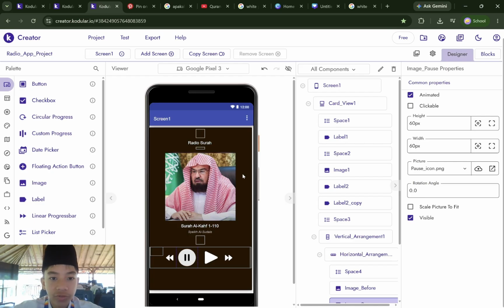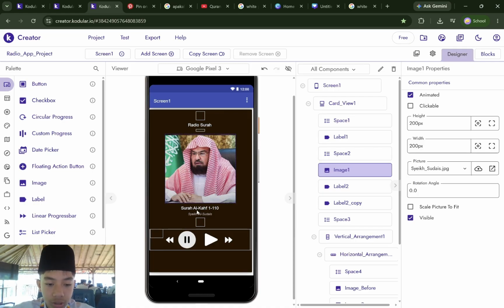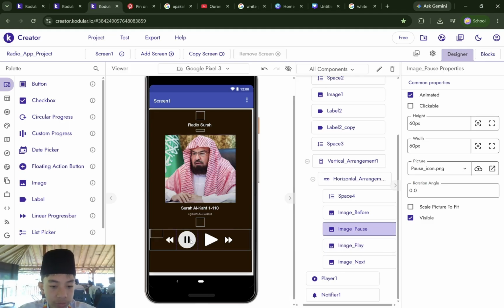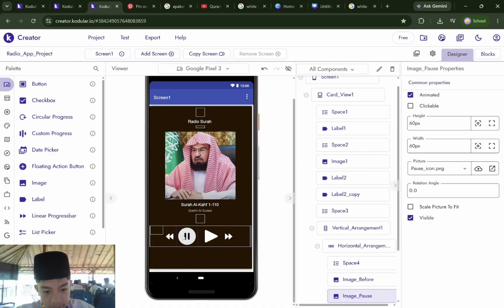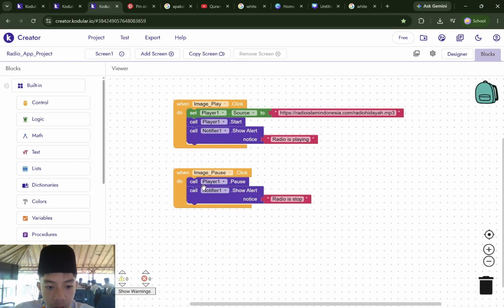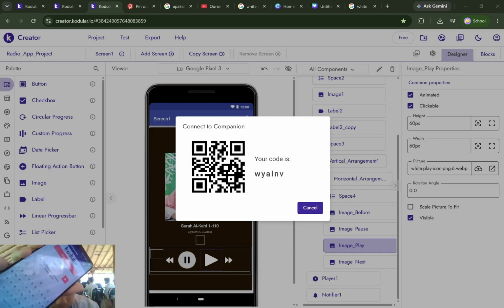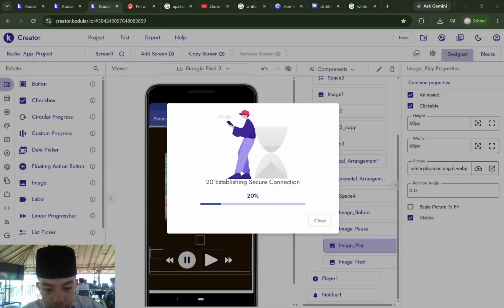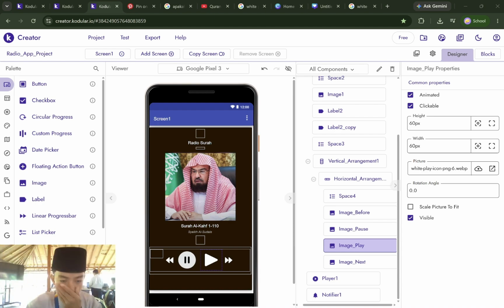Radio App | Kodular Review | IT Project